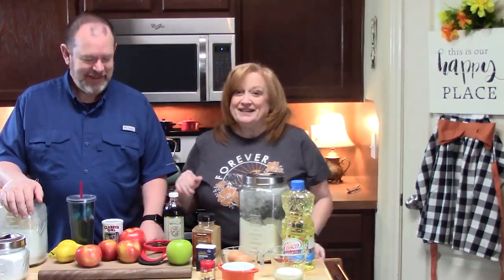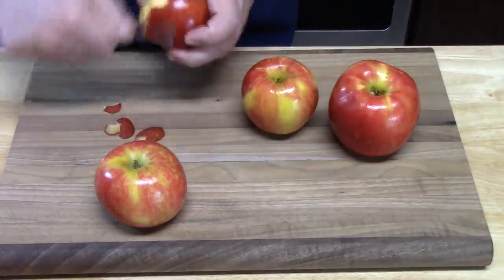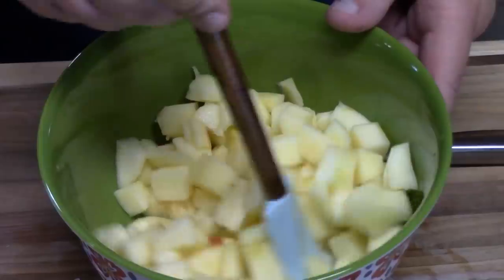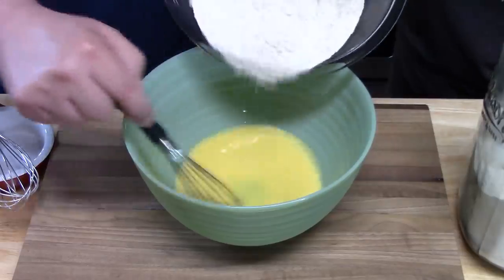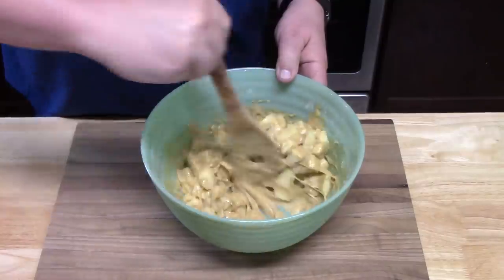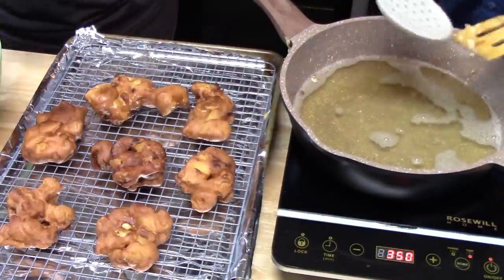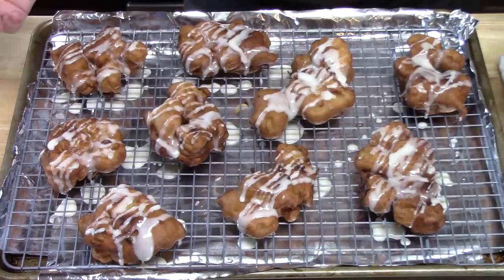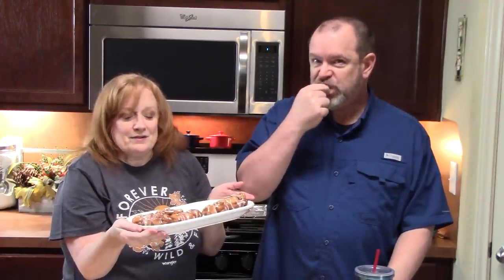How To MAKE APPLE FRITTERS | The BEST APPLE FRITTER Recipe | BAKE WITH ME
An Easy Recipe for Fall on How To MAKE APPLE FRITTERS.

5qt Saute pan with lid
11x17 sheet pan by USA
Kitchen Chopper & Grater
10 inch cast iron skillet

Write to me at:
Catherine’s Plates
22720 Morton Ranch Road, Suite 160, Box 340